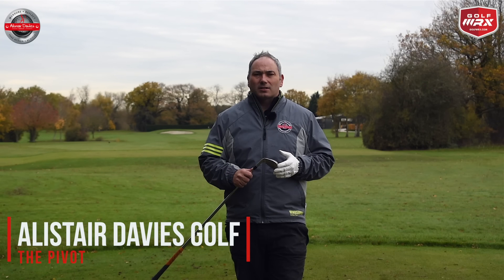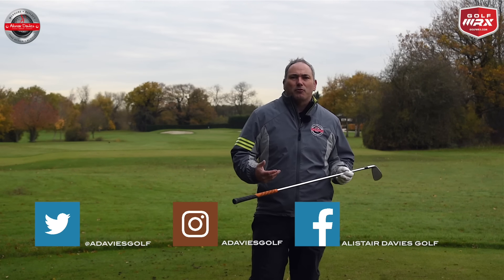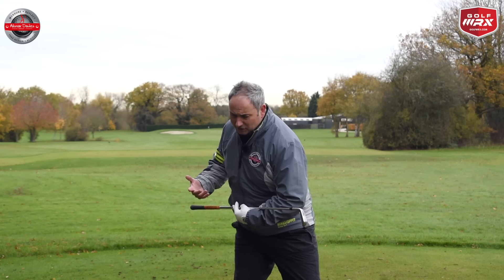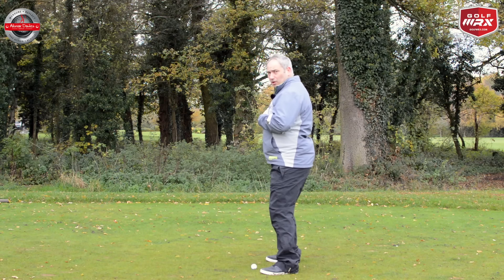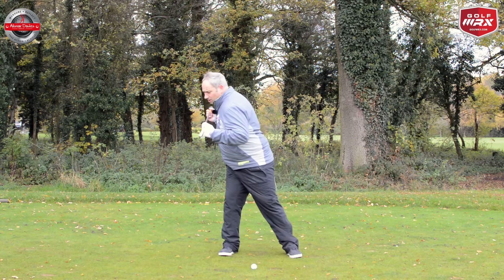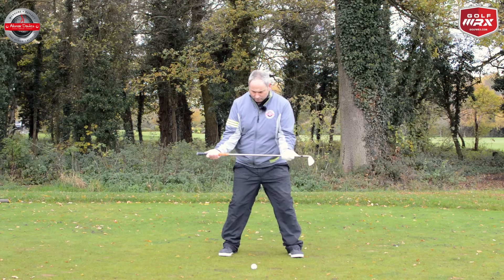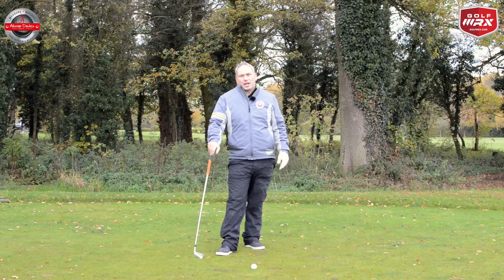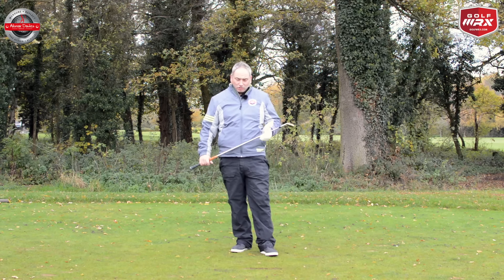GOLF - How To TURN (Pivot) Correctly In The BACKSWING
GOLF - How To TURN (Pivot) Correctly In The BACKSWING. Alistair Davies golf shares with you how to pivot like the pros. He discusses how to forward bend, side bend and extend in the backswing. All the key elements to correctly turn in golf. Turning correctly helps the downswing work feely and easy to impact.